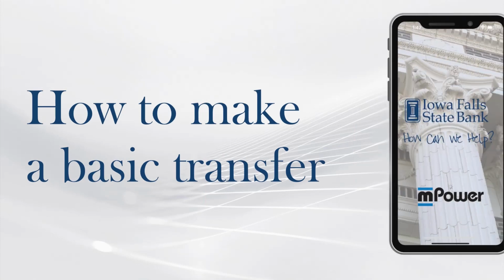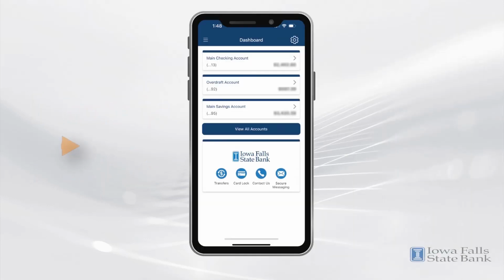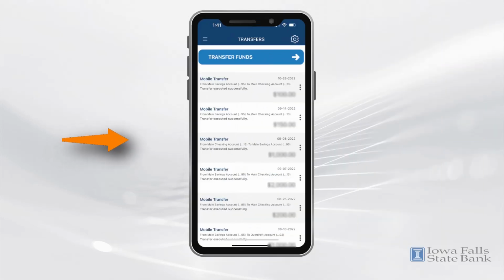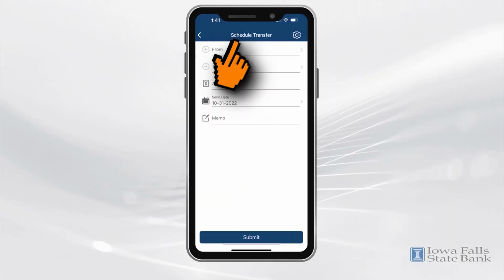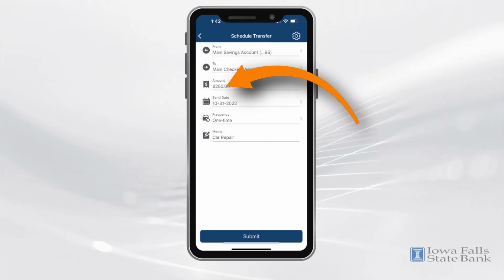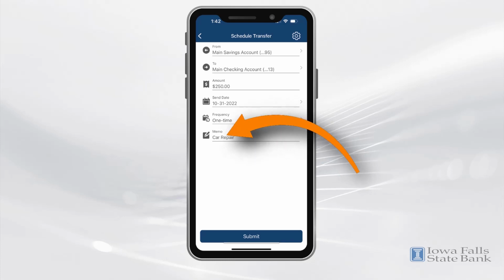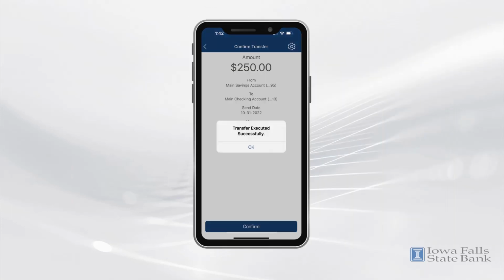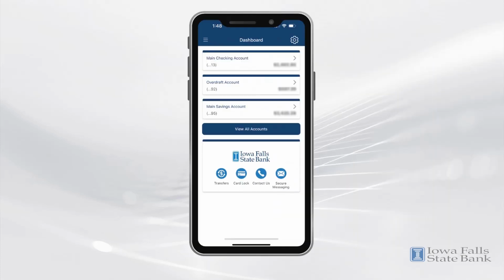How to make a basic transfer | Iowa Falls State Bank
Need to move money between your accounts? It’s fast and easy with Iowa Falls State Bank’s online banking!

This quick tutorial walks you through how to make a basic transfer between your accounts using our secure online banking platform. Whether you're moving funds to savings, paying off a loan, or just managing your money, this step-by-step guide shows you how it’s done.

💻 Simple
🔒 Secure
⚡ Instant access to your money

Online transfers are available 24/7 from your desktop or mobile device—because your bank should work around your schedule.

Proudly serving Iowa Falls and Williams, Iowa.